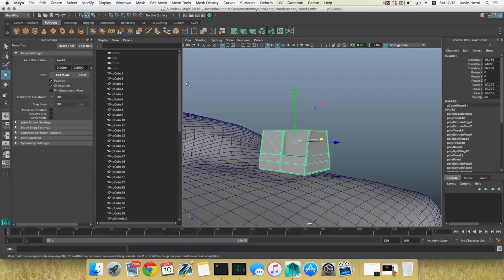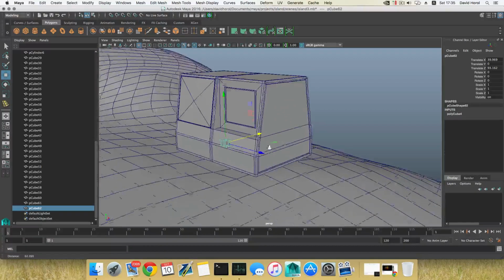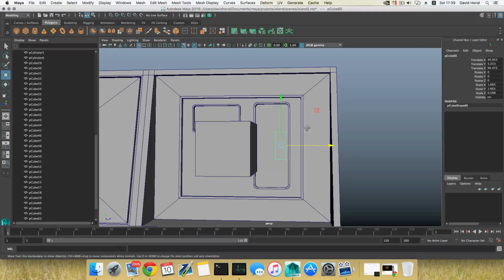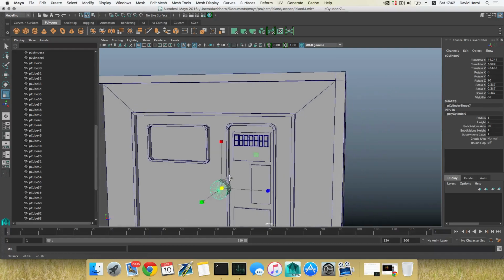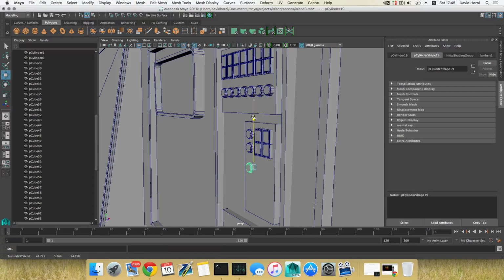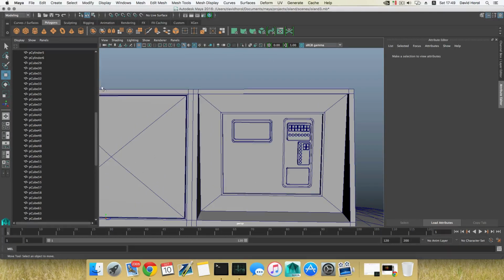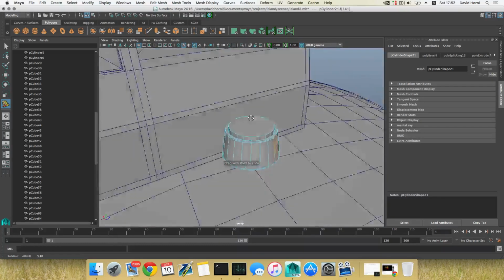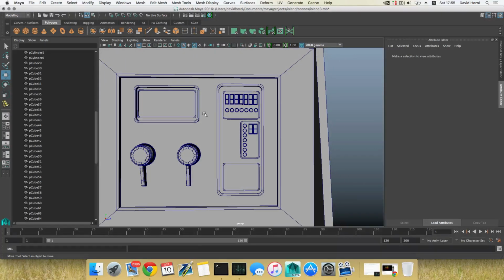Maya 2016 Tutorial- How To Model an Island Part 4